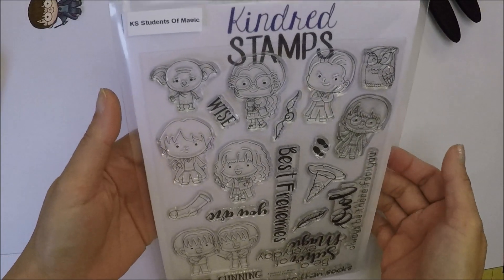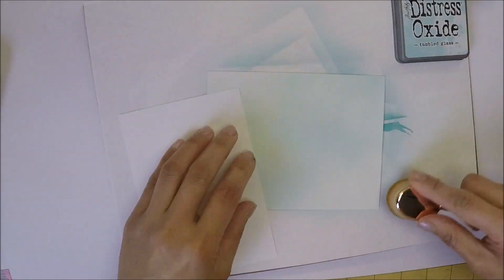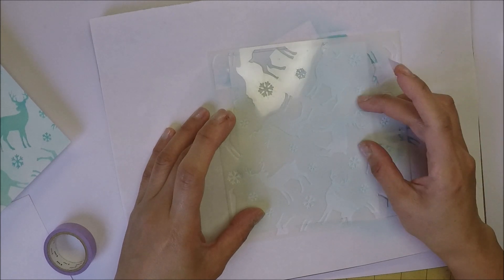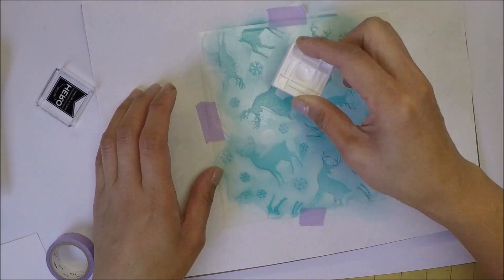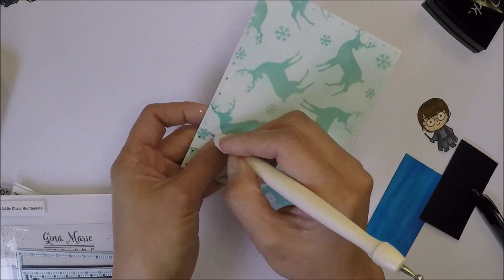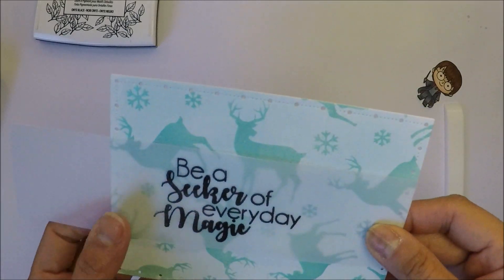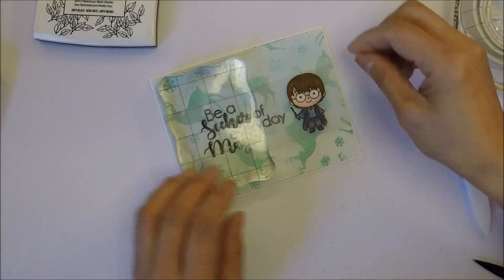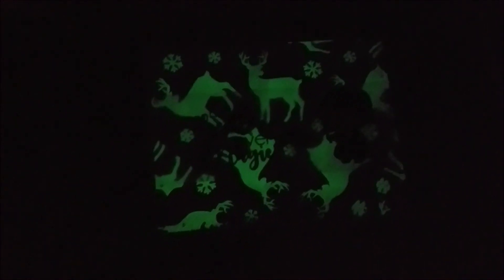Glow In The Dark Card | Kindred Stamps Students Of Magic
Hi friends! I have glow in the dark card tutorial today I hope you like it.

Wow Glow In The Dark Embossing Powder

Products I Used For Filming:
GoPro Hero 5
Desk Clamp To Hold The Camera
Memory Card
Multi Card Reader
Canon EOS Rebel T5